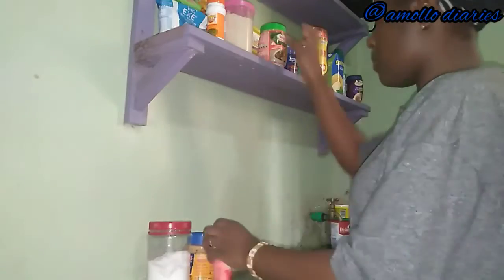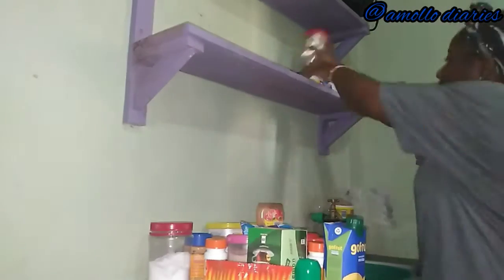KITCHEN CLEANING &ORGANIZATION|CleaningMotivation|Small Pantry Organization and Tour|VLOGMAS DAY 14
Hello guys,so today i decided to do some kitchen cleaning and organization my small pantry .

Thank you for stopping by 🤗 ,hope you enjoy this episode of vlogmas edition